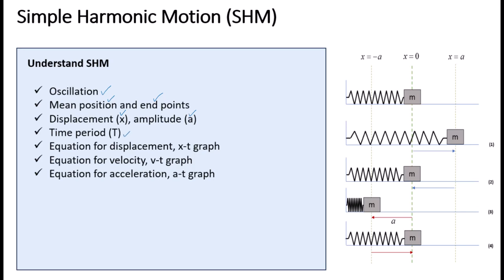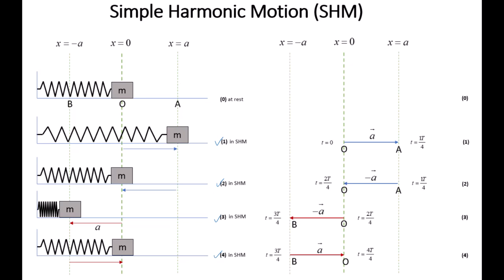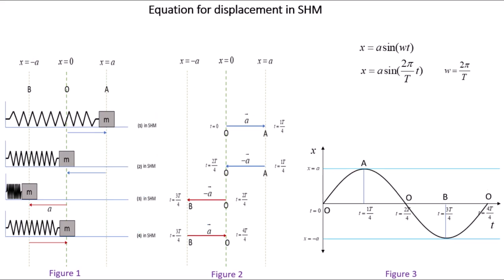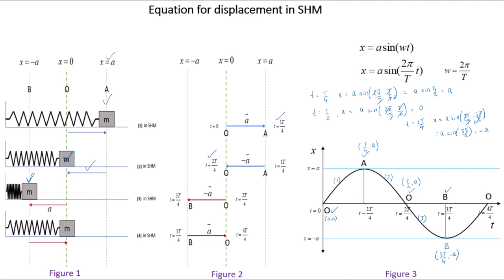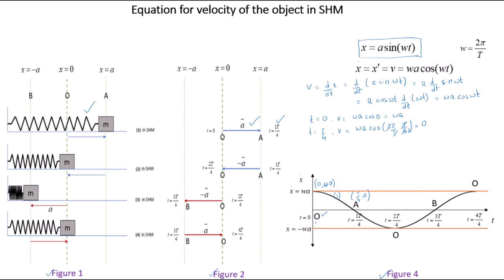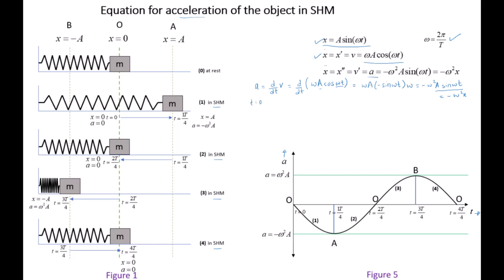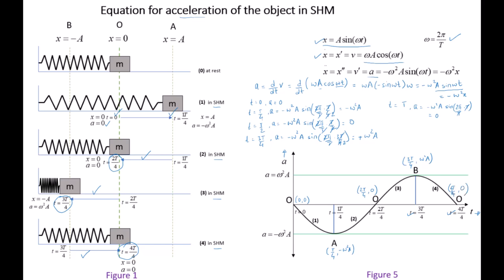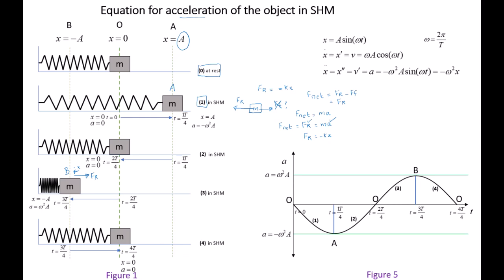SHM Simple Harmonic Motion - equations and graphs for displacement, velocity and acceleration.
The objective of this video is to understand the following for Simple Harmonic Motion SHM -
Oscillation
Mean position and end points
Displacement (x), amplitude (a)
Time period (T)
Equation for displacement, x-t graph
Equation for velocity, v-t graph
Equation for acceleration, a-t graph